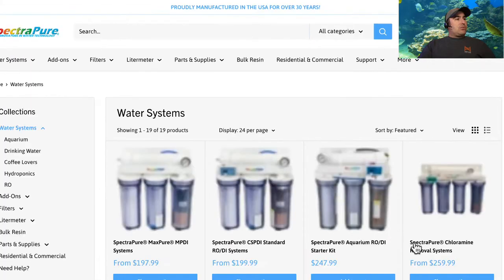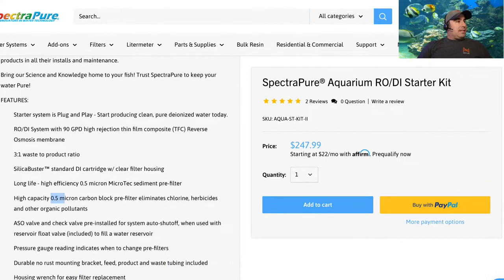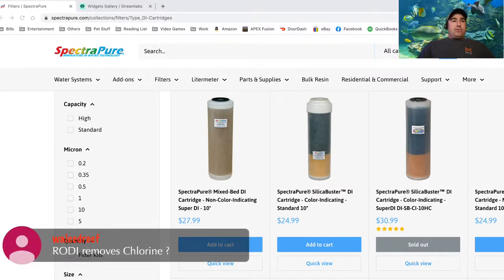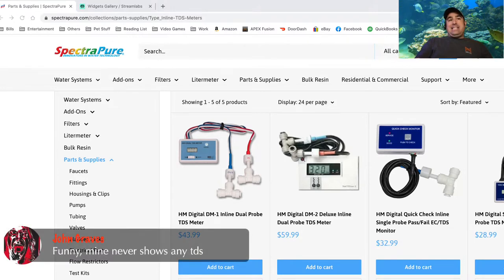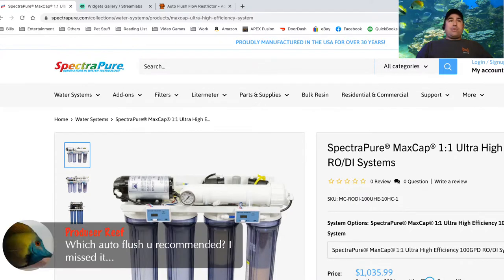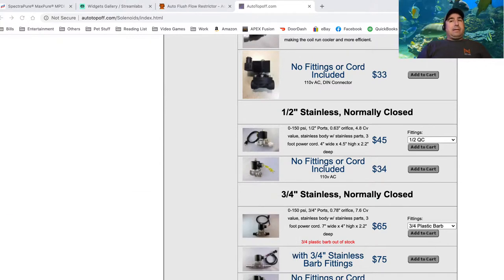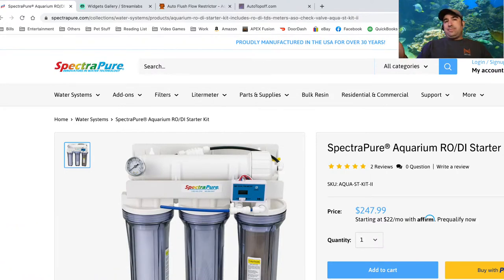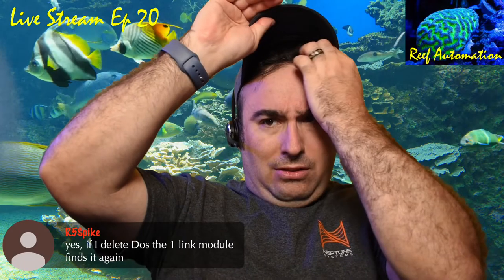Live Stream 20 - RODI Systems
Reef Automation Facebook Group

This weeks topics
- Different RODI systems
- Discuss setup and automating

- 4-Stage Spectrapure RODI System

- Must be a member of our facebook group, link above
- Be at the live stream until the end!  Participate!
- Say in the chat "!ReefAutomation"
- Ask at least one Reef related question in chat.
- Stay till the end when I will randomly announce the winner.
- Please note there will not be a giveaway if there is less than 50 that have entered.